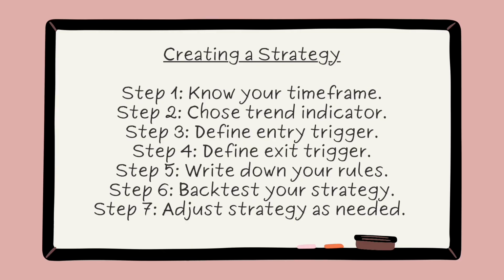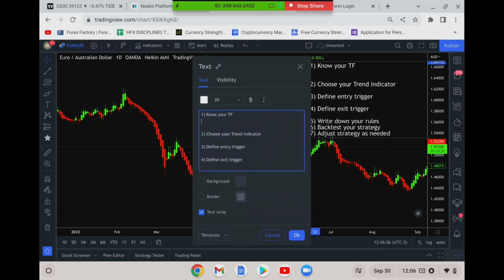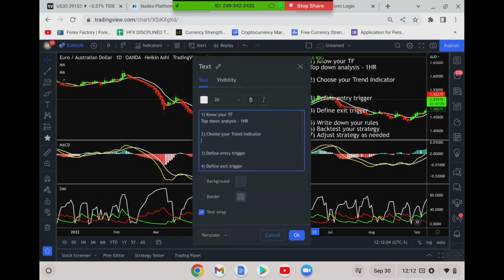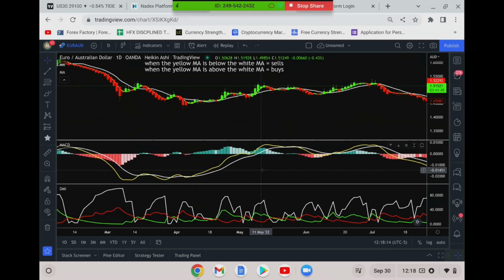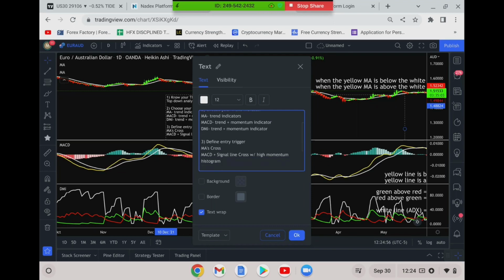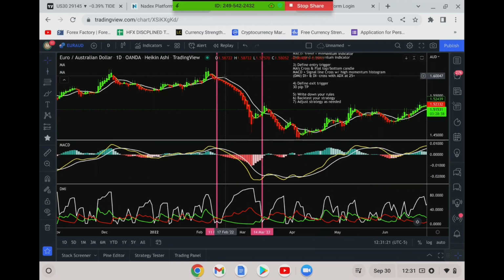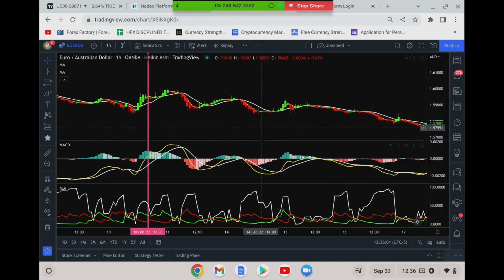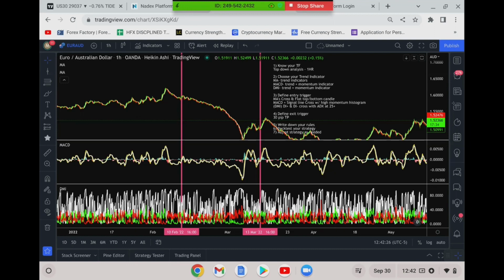MWMFX101: Developing Your Own Trading Strategy